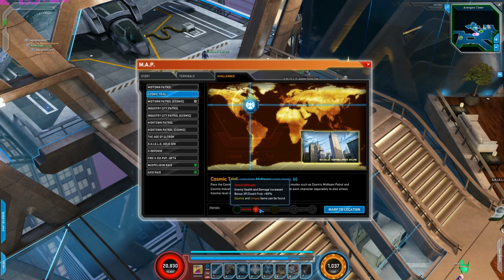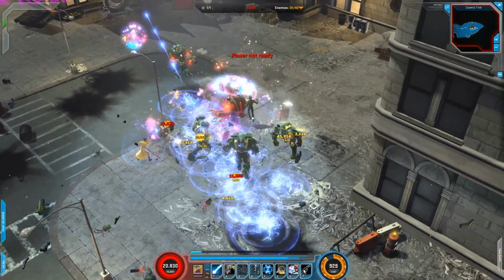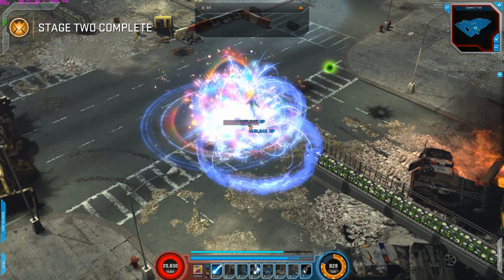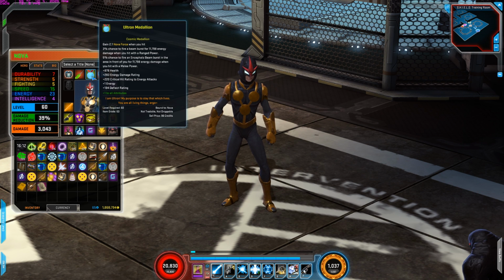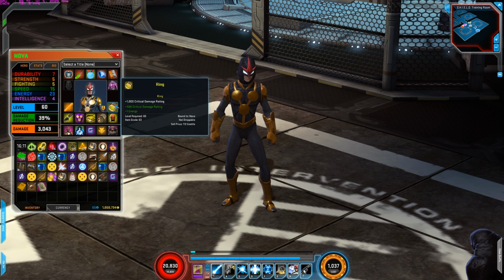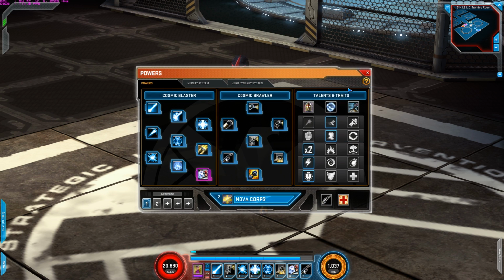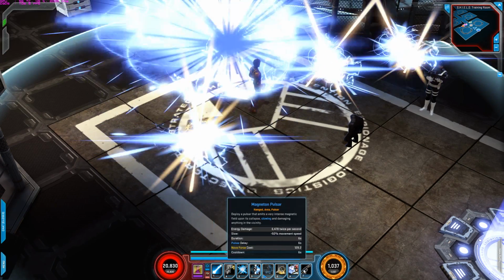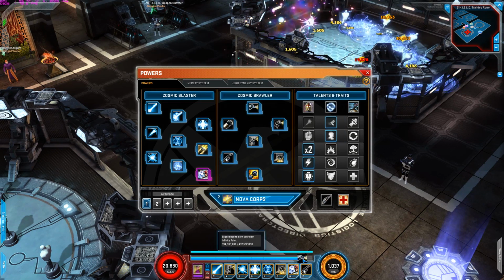Marvel Heroes Omega: Nova Cosmic Trial & Build Guide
This is just to show you how I was able to pass Cosmic Trial with Nova without using any Infinity Points.